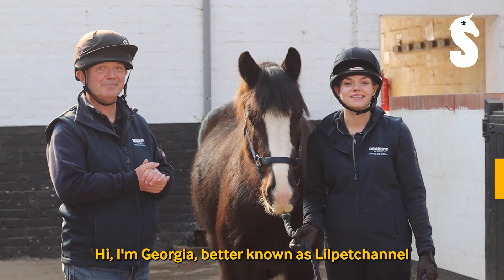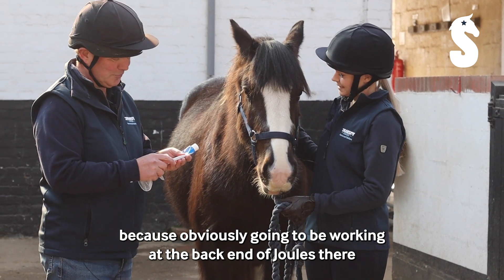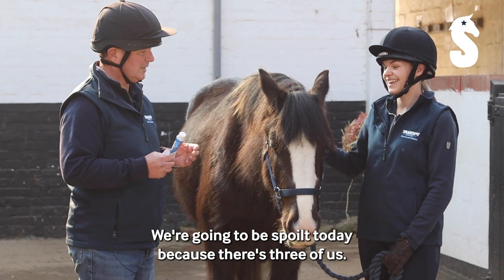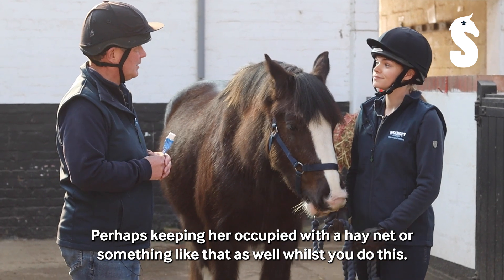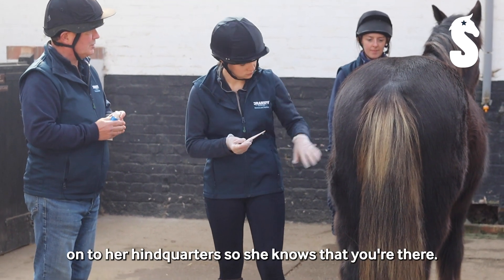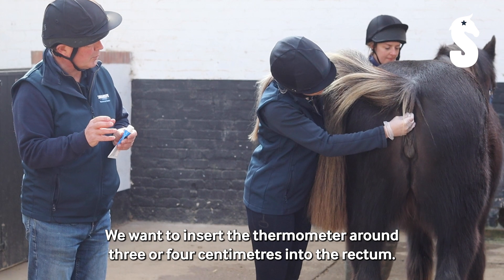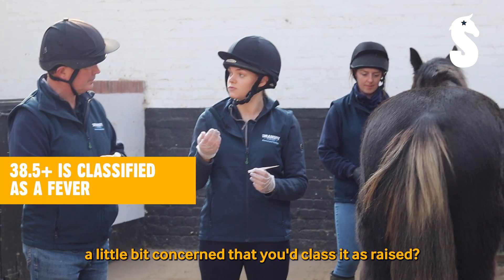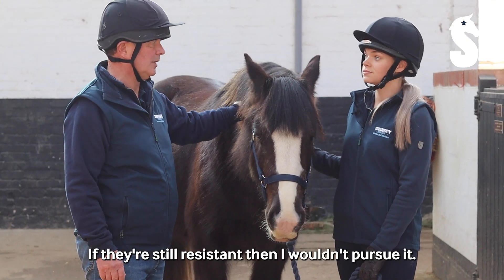How To Take A Horse's Temperature | Strangles Awareness Week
Learn via step by step instructions from Veterinary Advisor Jeremy how to safely and accurately take your horse's temperature.